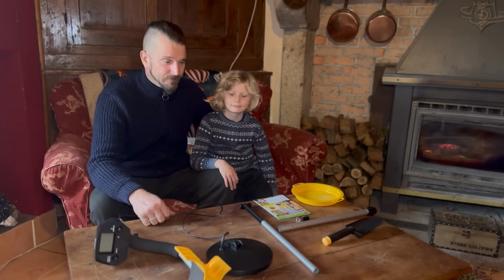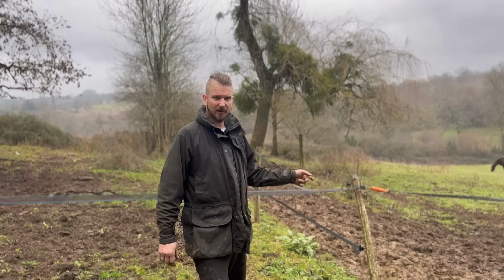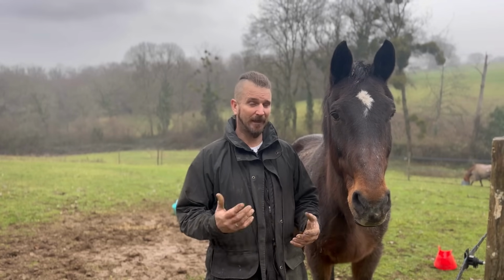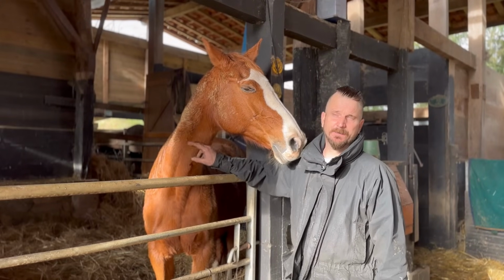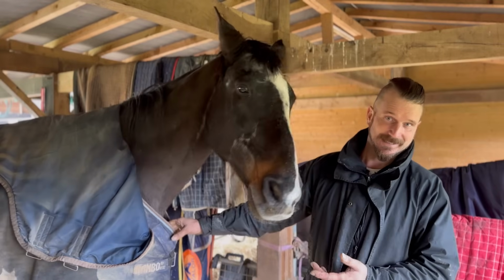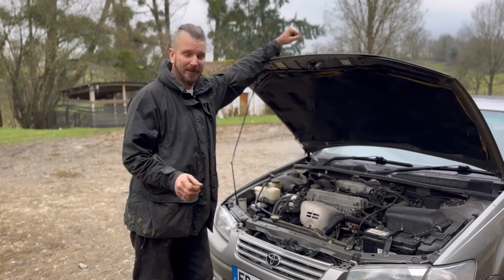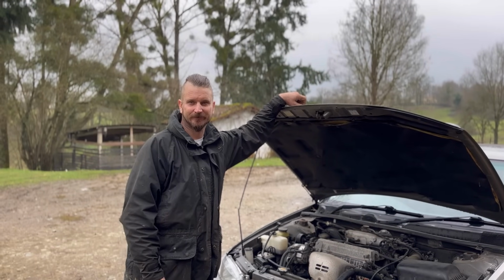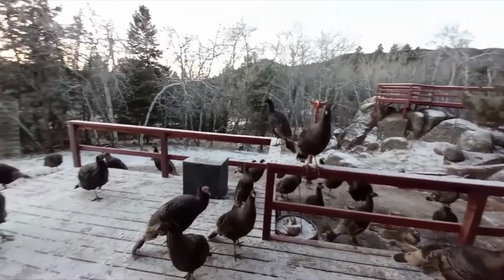The to do list …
If you would like to share a little magic, then please send it to ….

Maximum approx 30 seconds -

Or a couple of magical or family photos …

Turn your phone to landscape-

Add your name and location in the email and add your attachment

For all other links and enquiries…

Have fun , see you soon

Your Moons 🌙